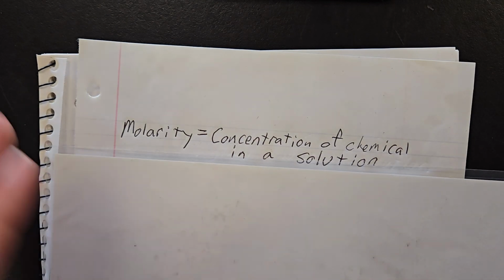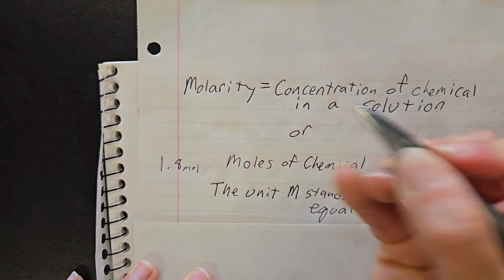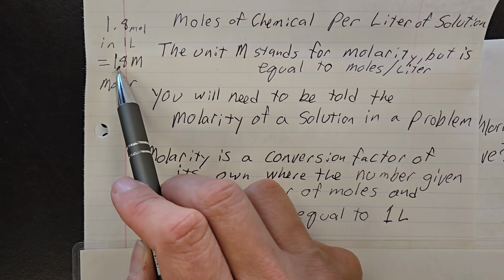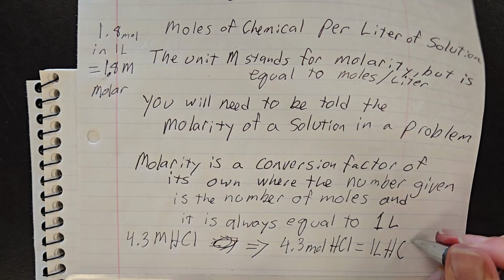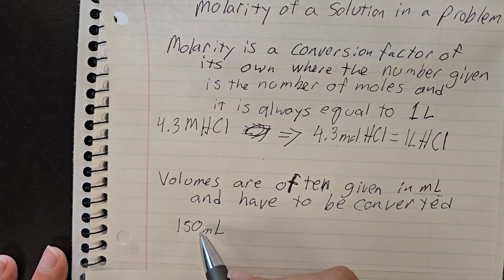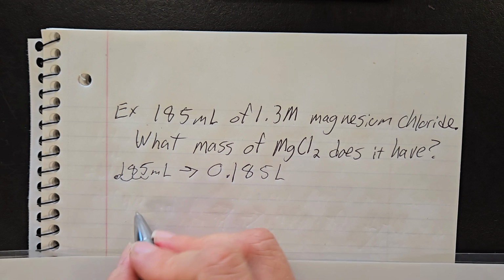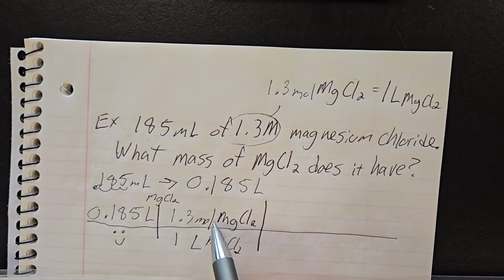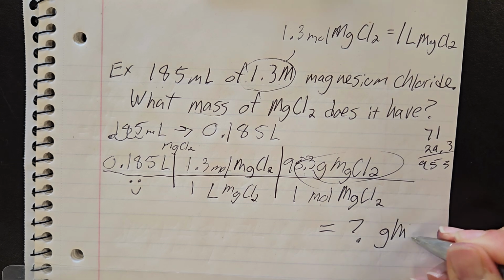Molarity as a a conversion factor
Stoichiometric conversions using molarity